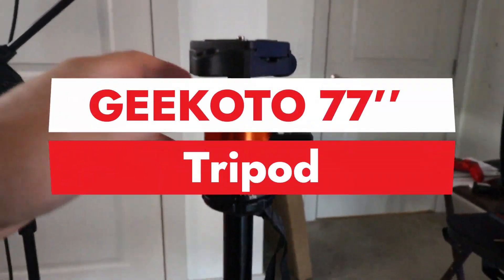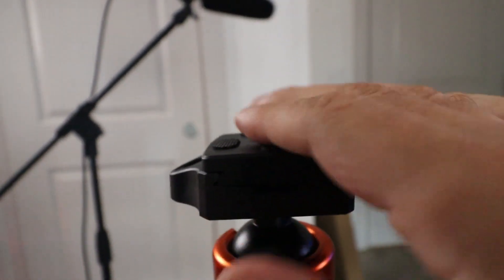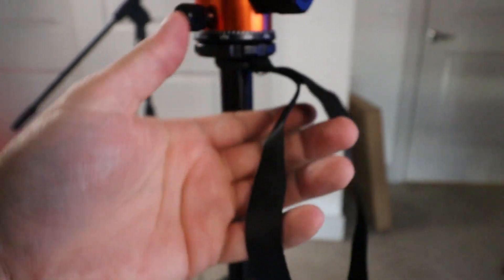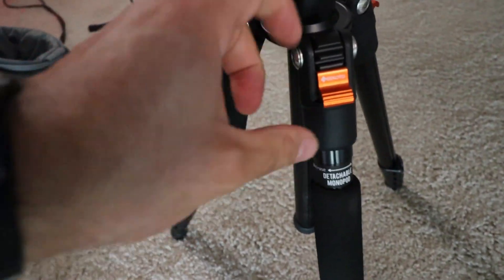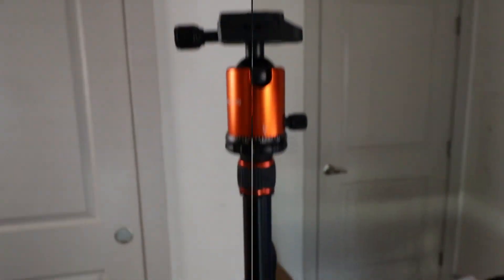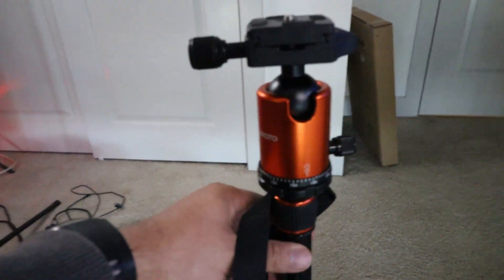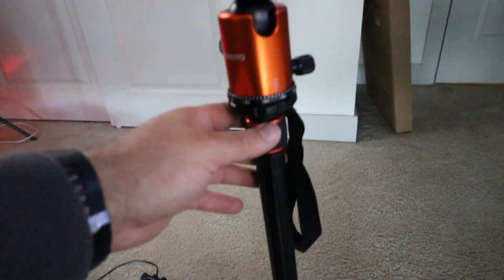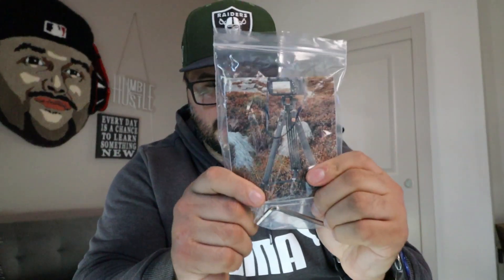GEEKOTO 77’’ Tripod, Camera Tripod for DSLR, Compact Aluminum Tripod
Hello, Everyone👏 Welcome to the I Tested It Channel. I'm back with another amazing video. Today, I'll be talking about a fascinating topic. In this, we are going to The GEEKOTO 77’’ Tripod, Camera Tripod for DSLR, Compact Aluminum Tripod with 360 Degree Ball Head

🟨About this Product 👇
🥇CONVENIENT: 👇From 19’’ to 77’’ Flexible Adjustment.4-section column legs with quick-release flip-locks allow you to adjust the working height from 19’’ to 77’ in seconds.Winner in height!

🥈FLEXIBLE:🔶 360°PANORAMA AND BALL JOINT: The specially designed ball head can rotate 360° and get free angles, allowing you to get the perfect shot and amazing panorama every time.
TRAVEL/OUTDOOR: 19’’ compact storage size and easily carried with the bag. Tripod legs can be adjusted in three levels of opening angle to stabilize on varying grounds and incline levels. Suitable for travel or outdoor shooting.

🥇TRANSFORM: 🔶This tripod can be quickly disassembled with the central axis screw and transformed into a monopod, providing an alternative way of shooting with ease.

🏅PORTABLE 🔶 3.37 lbs / 1.53kg tripod weight and 17.6 lbs / 8kg maximum load weight. 77'' in height and easy-carried. This tripod can make it the best companion for your DSLR cameras and withstand heavier loads compared to similar products yet remain stable.

🟨Relevant Search:
⏺best tripod for DSLR
⏺geekoto video tripod
⏺geekoto camera tripod
⏺Camera Tripod for DSLR
⏺geekoto video tripod fluid head